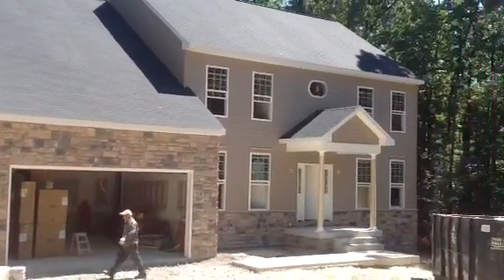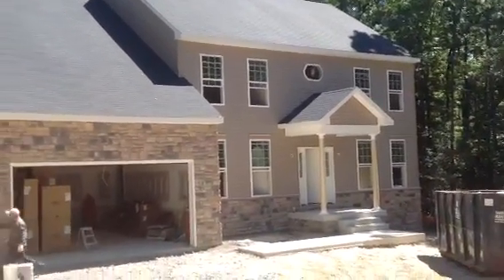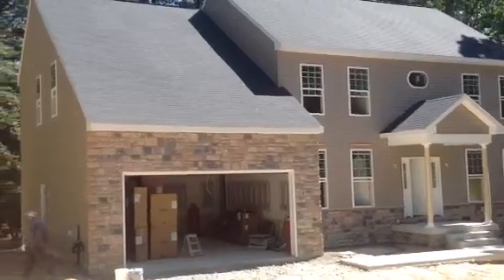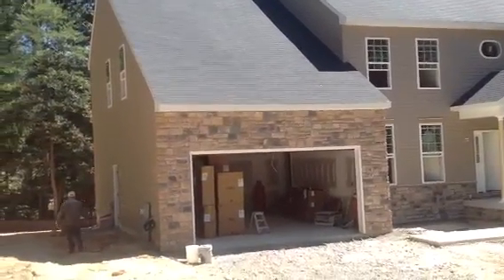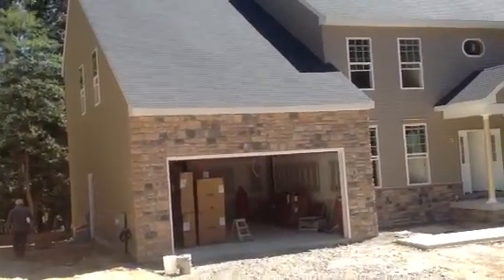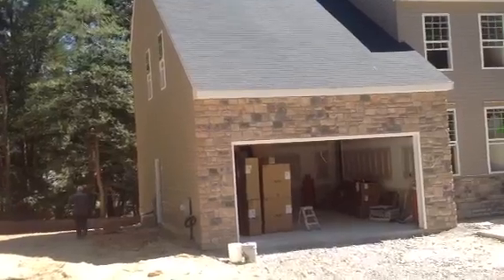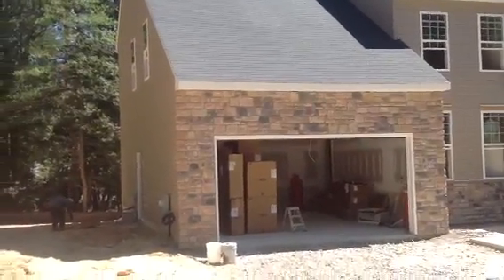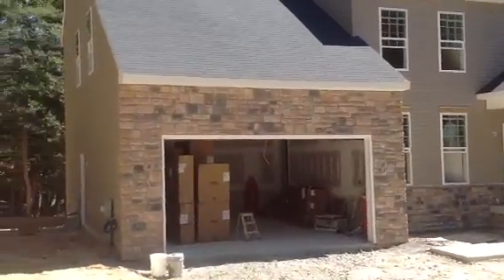141 north ave